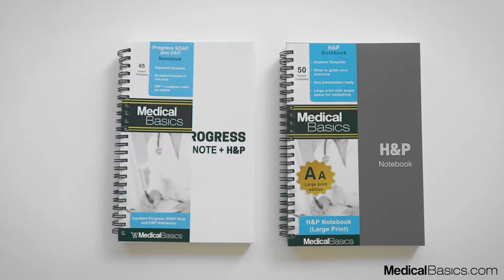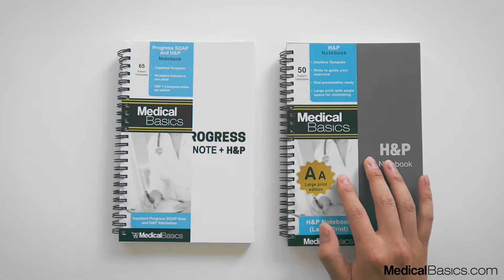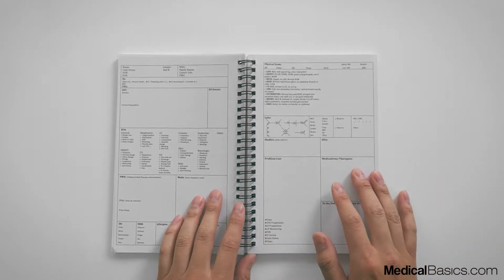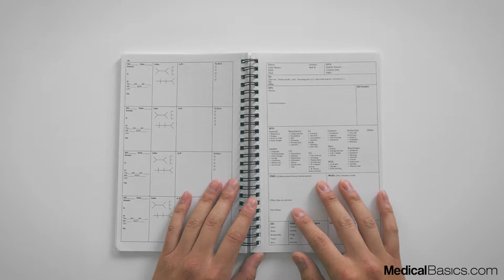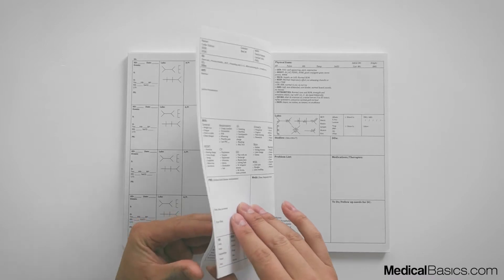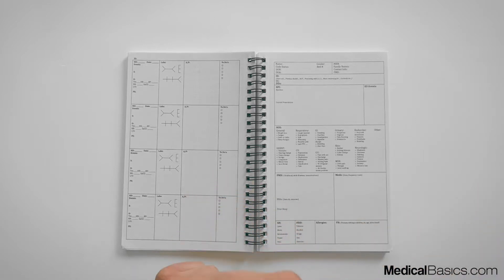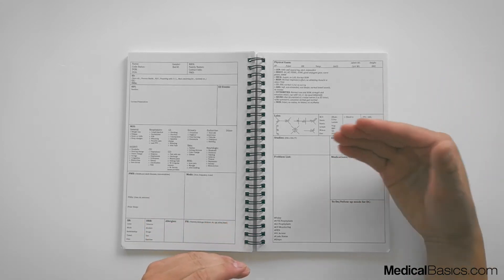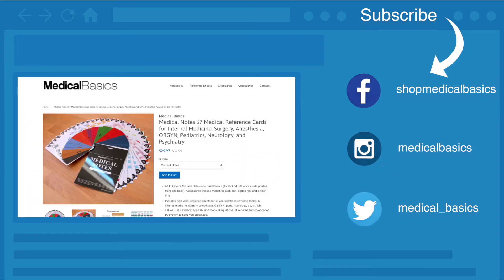How to Use: Progress Notebook H&P + SOAP (MedicalBasics Tutorial)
In this video I'll compare the progress notebook with the H&P notebook (large print). The progress notebook was designed for inpatient rotations and the H&P notebook was designed for outpatient visits.